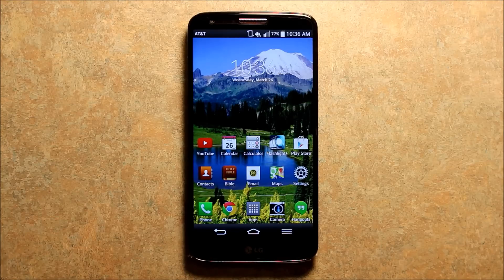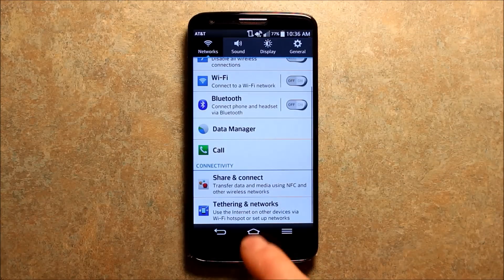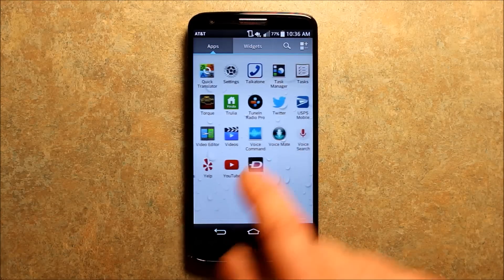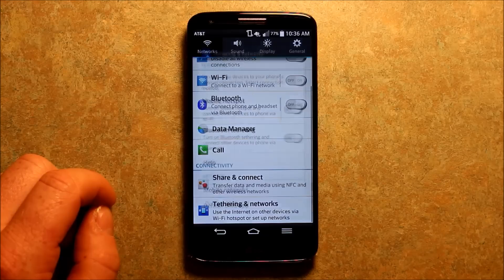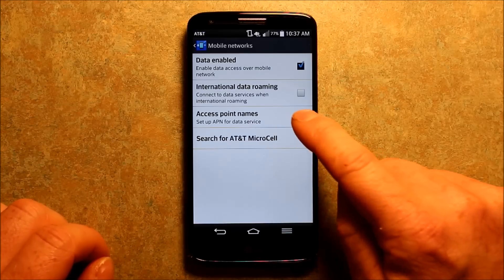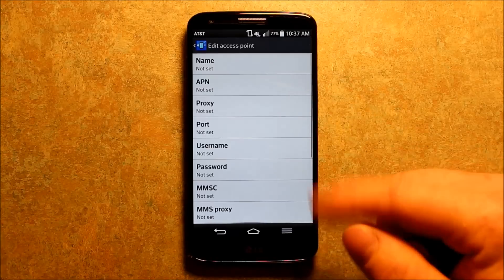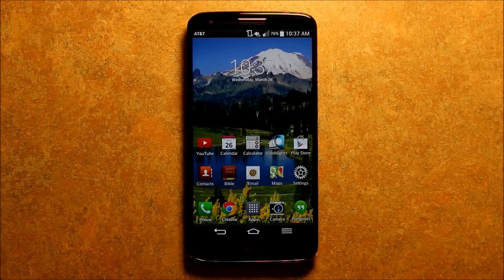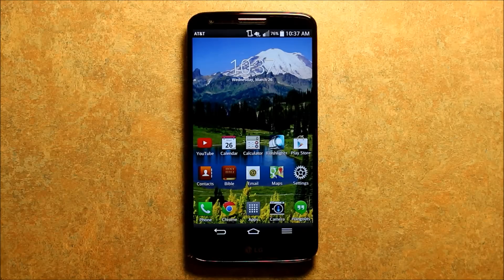LG G2 Setup Access APN Settings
if you want to check out the LG G2. Here you can get Straight Talk SIM cards. here you can get Straight Talk refill cards.  This video is about walking you through how to find and setup the APN settings on the LG G2.